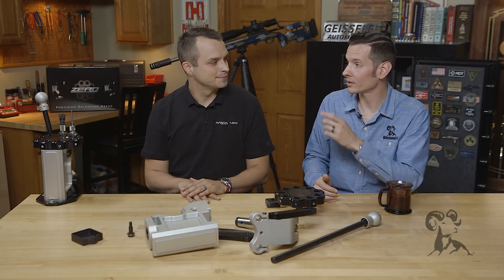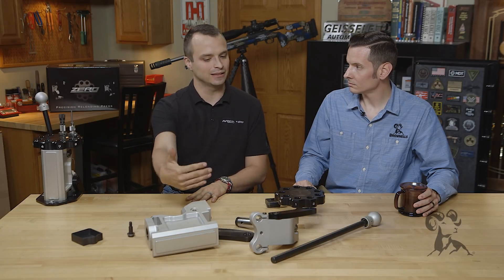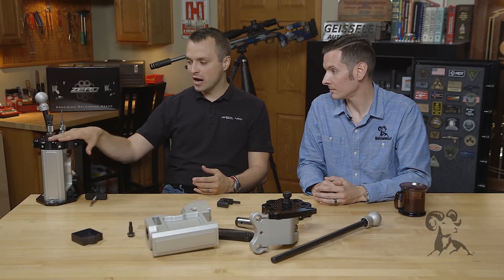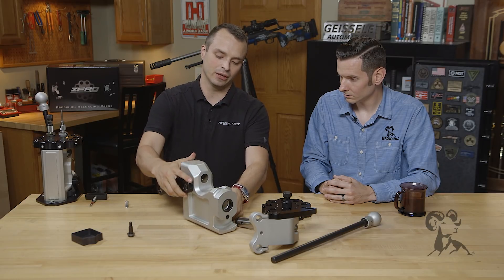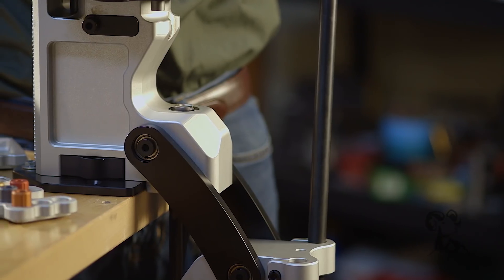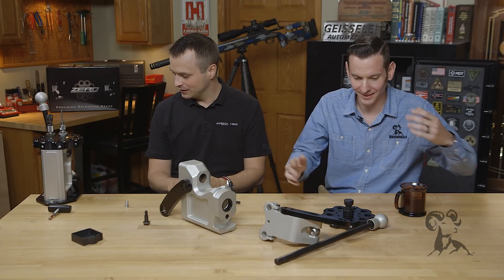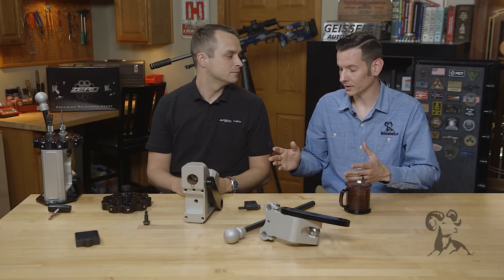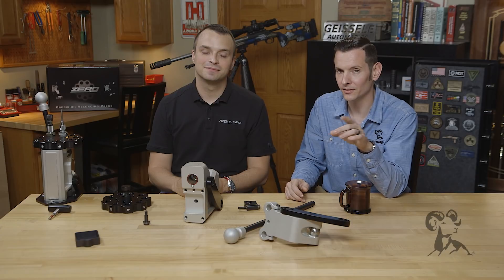Product Spotlight: Area 419 Zero Turret Reloading Press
Caleb is joined by Craig from Area 419 to take an in-depth look at a piece of gear that's taken the reloading world by storm: the Zero Turret reloading press. The folks at Area 419 are all precision rifle shooters who spend a lot of time loading their own ammunition. Each of the currently available high-end presses on the market does something well - but none of them does it all. The design mandate of The Zero was to combine ALL the best features and functions of current reloading press technology into ONE press that would maintain consistency not only from one round to another but from batch to batch of ammo.
Why a turret press? Because it combines the stability and repeatable lockup of a single-stage press and the convenience of a progressive by not having to change dies. A "zero point" retention system locks the turret in place with zero movement - hence the press's name. Even when you swap turrets on the Zero, the dies will be positioned within half a thousandth of an inch of where they were when you first set it up. Even top-end single-stage presses can't replicate that level of precision.
The Zero's body is produced on a 5-axis machining center from a single block of American aluminum alloy. No cheap castings here! To ensure precise specs are maintained throughout, Area 419 manufactures their own shoulder bolts. Tolerances between parts are a "Machinist's Dream" of exactitude. The Zero's rock-solid "of a piece" feel is unlike any other press currently available. The bearing that guides the ram is lined with PTFE (same material that's in Teflon®), which makes The Zero essentially self-lubricating. No need to contaminate the press or, potentially, the ammo you load on it with grease.
The Zero also offers some convenience upgrades - like the integral spent primer tray that slips right into the base, so there are no hoses sticking out from the bottom. The handle is a straight rod of solid, hardened steel, culminating in an ergonomic hand grip that spins on a captured needle bearing. Of course, you get what you pay for, so The Zero is not cheap. But experienced machinists have been incredulous that the Area 419 crew can build it for that price. There you have it: the most precise reloading press you can buy - maybe the last one you'll ever need!